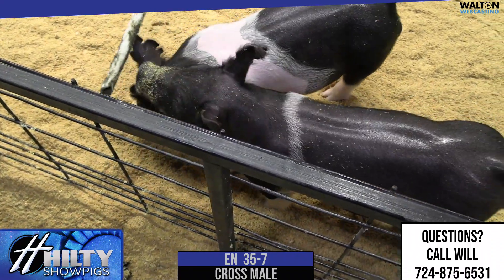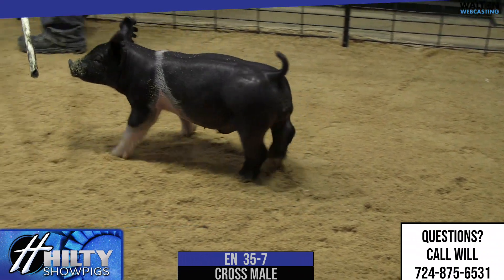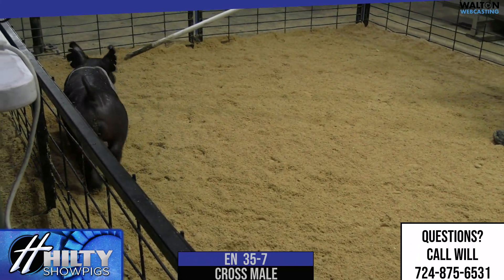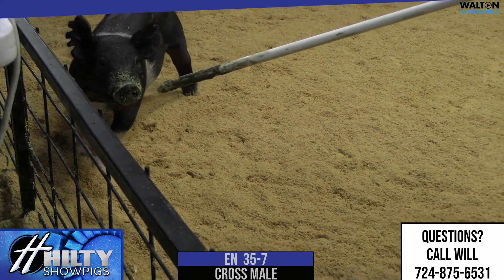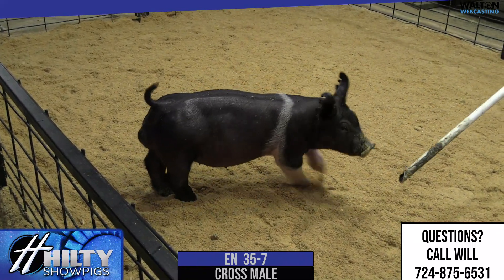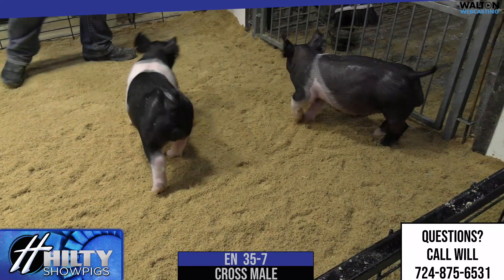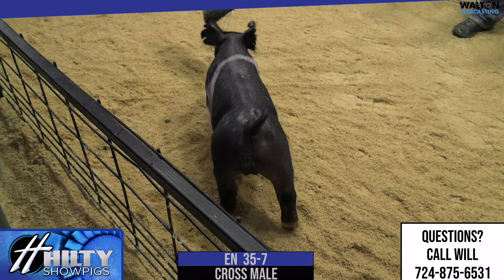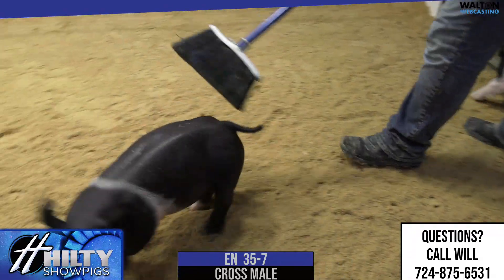EN 35 7 Hilty Feb 11 Sale 05 February 2023 03 03 46 PM